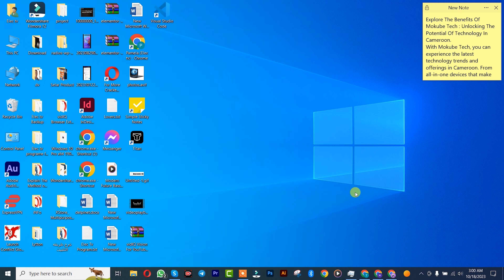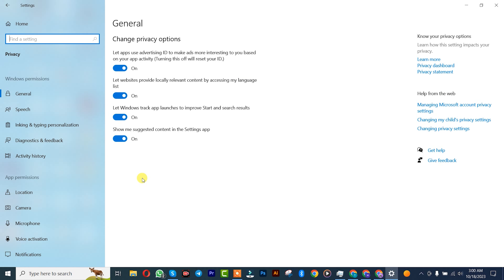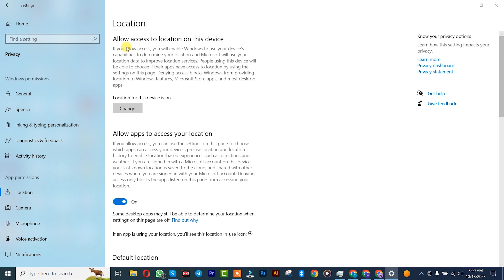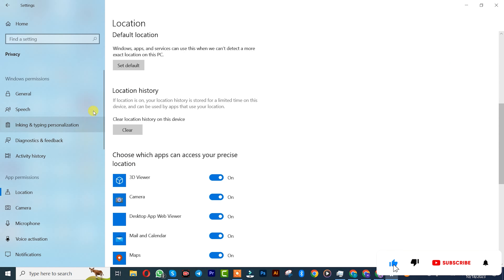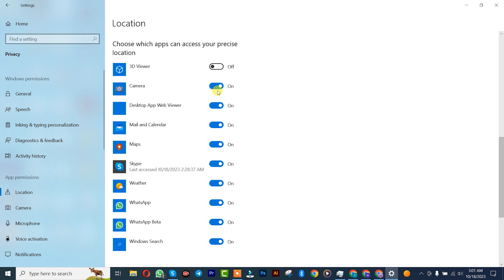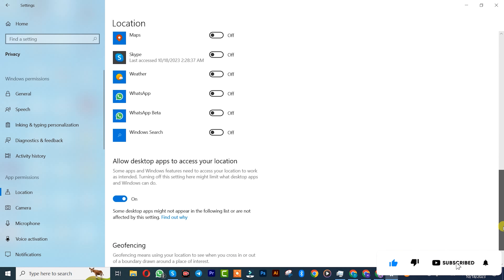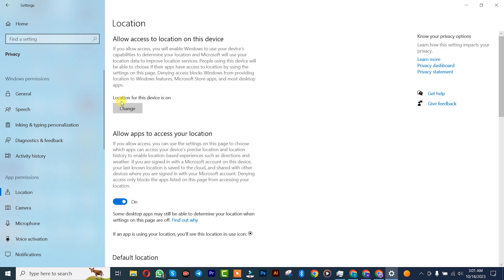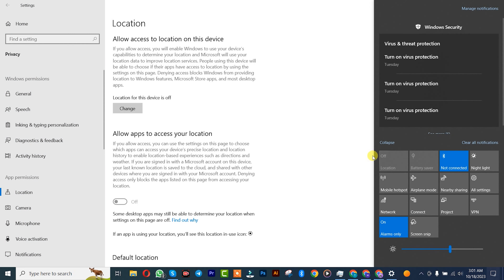How to Turn Off Location Tracking in Windows 10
In this video, we'll show you how to turn off location tracking in Windows 10. This guide will help you keep your privacy when using Windows 10 devices, and prevents your location from being tracked.

 location tracking is a big part of Windows 10, and it can be a valuable tool for mapping and navigating. However, if you don't want your location tracked, then this guide is for you! We'll show you how to turn off location tracking in Windows 10, so you can protect your privacy and keep your data private.